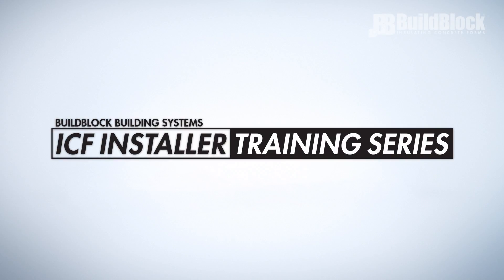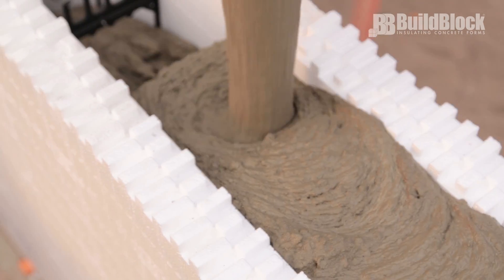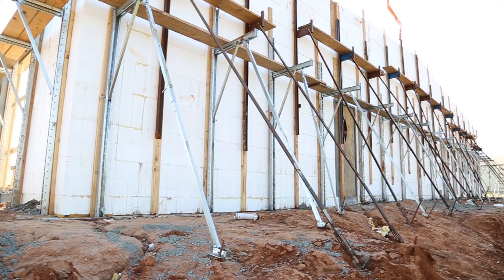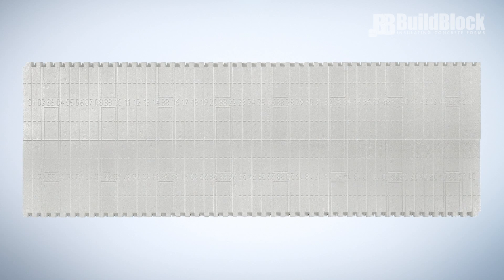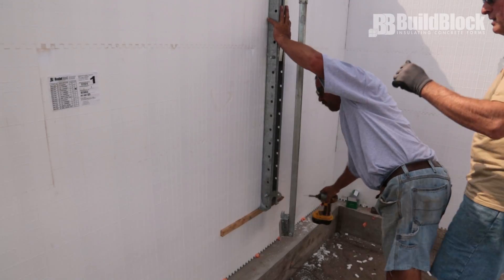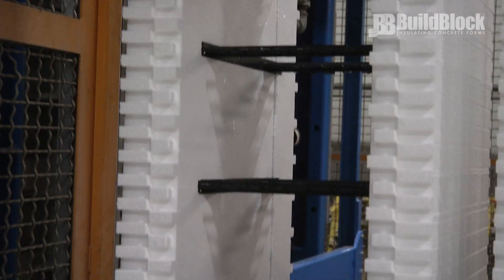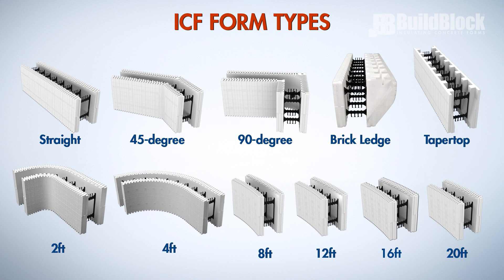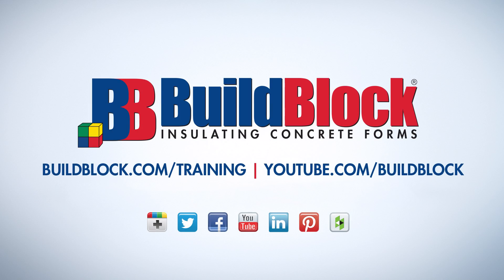BuildBlock ICF Installer Training Series: 01. Introduction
In this brief introduction, we'll discuss the basic components of ICFs, possible design options, how ICFs are designed and made, and why ICFs are approved as building method in the North American building code.